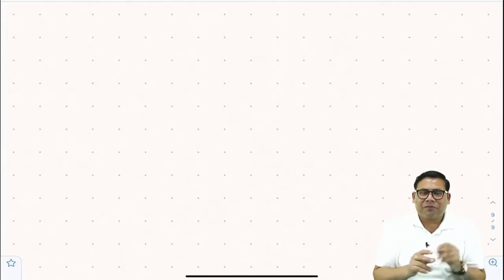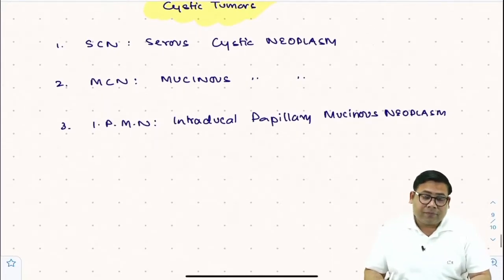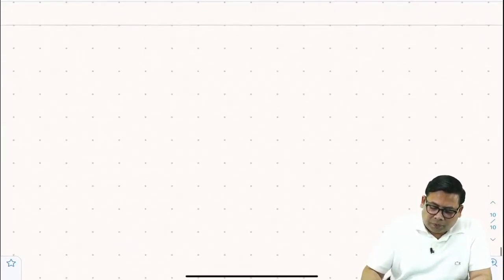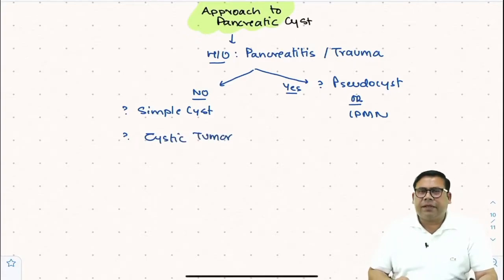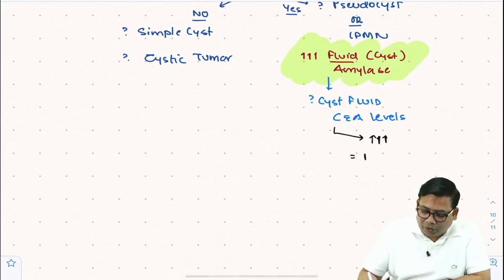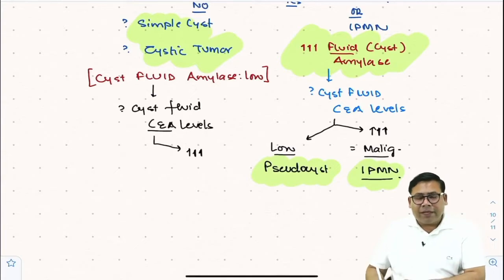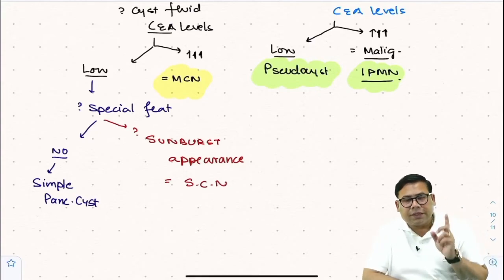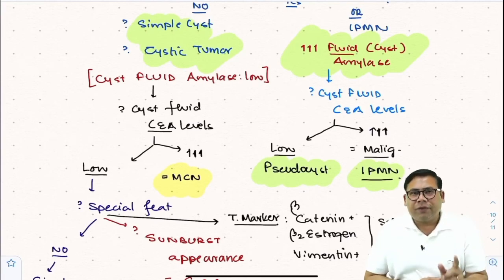Cystic tumours of pancreas explained by @surgerydadadrsaurabhdixit